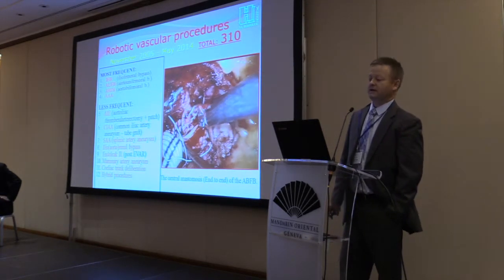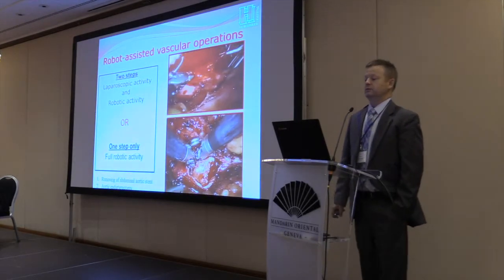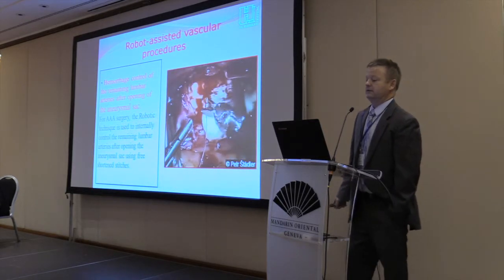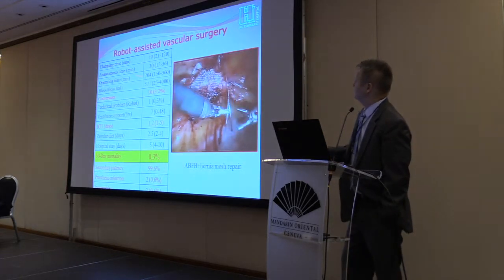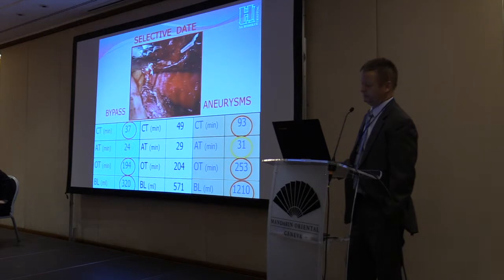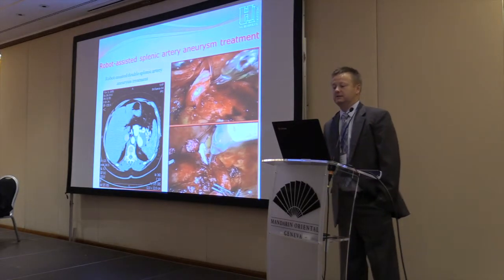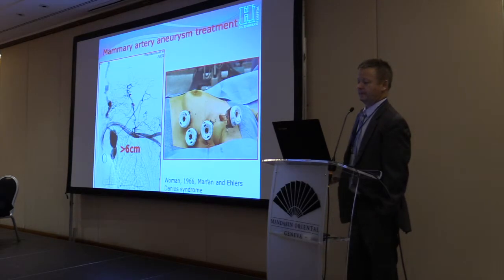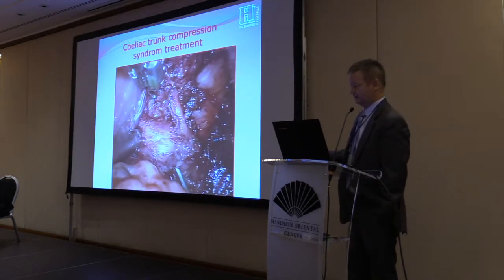Application of Robotics in Vascular Surgery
Petr Stalder speaks at the RAMSES 2015 International Conference about Application of Robotics in Vascular Surgery at the sixth plenary.